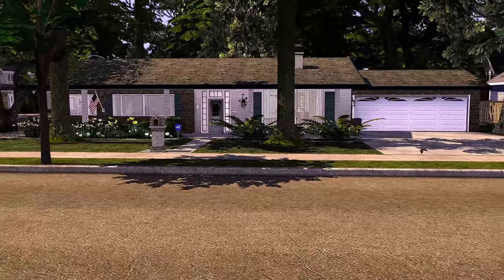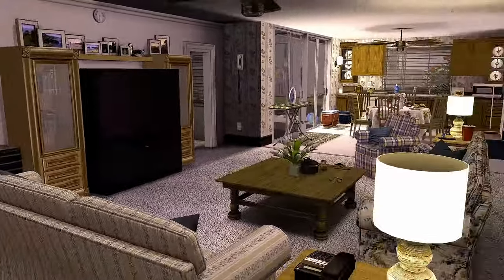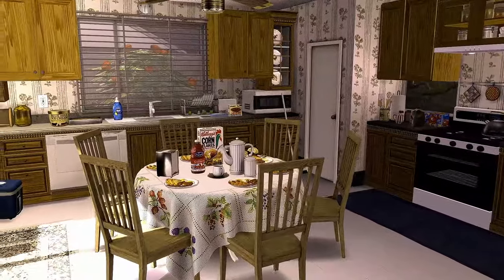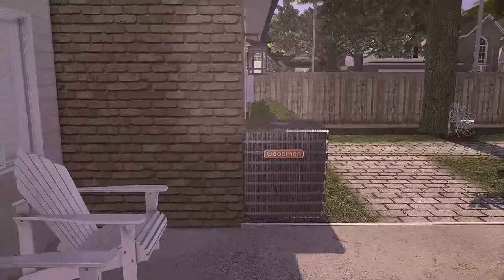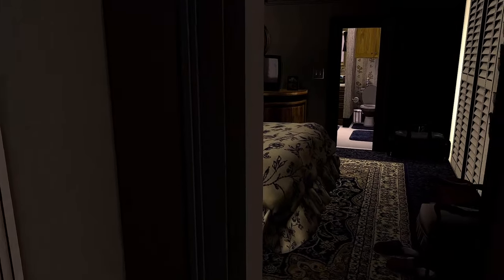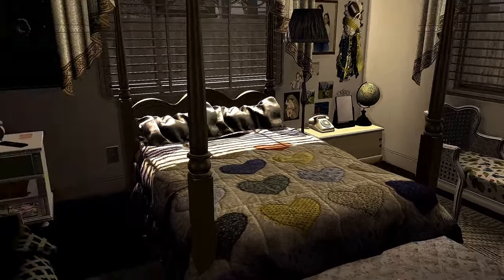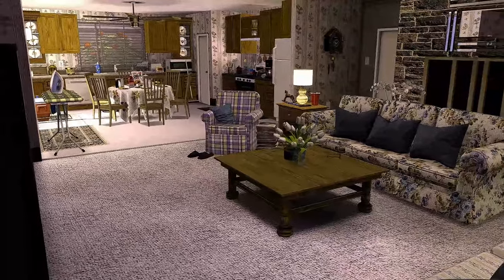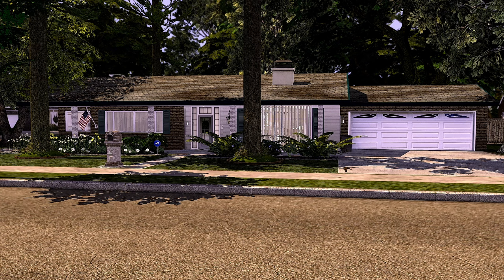REALISTIC GRANDPARENTS HOUSE in The Sims 4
ID: Briarandkali